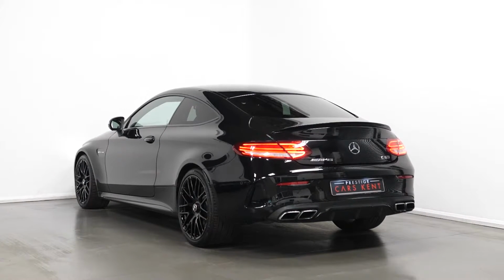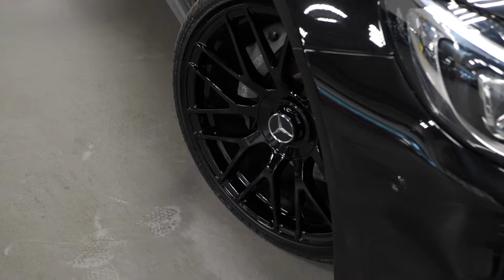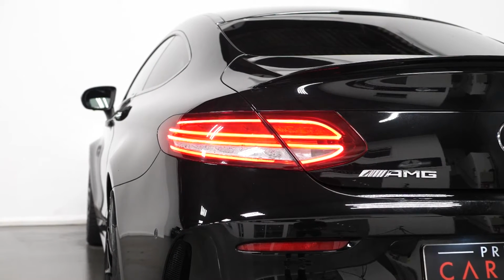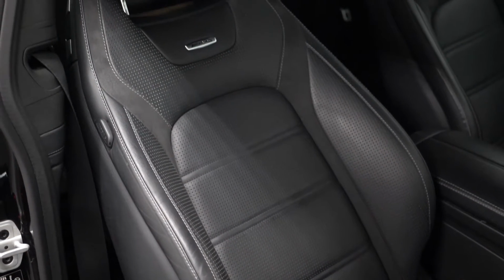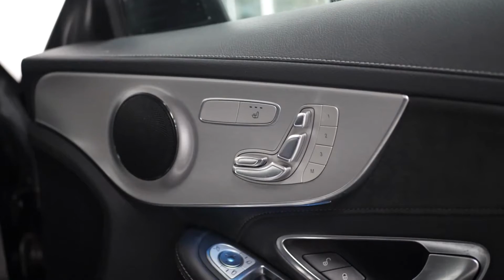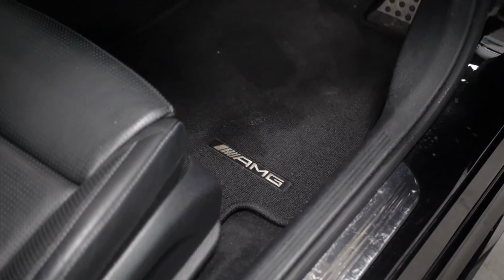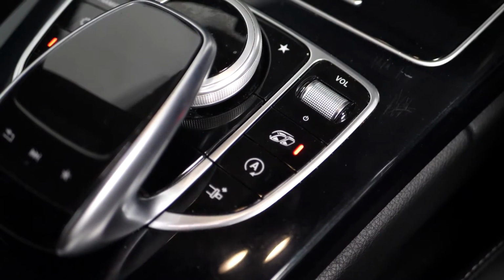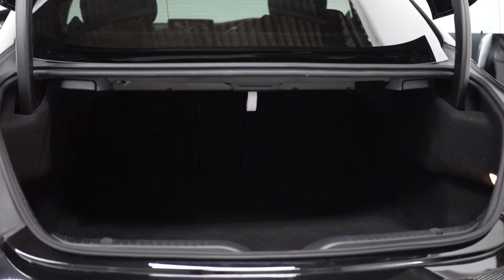2016 MERCEDES BENZ C63 - WALKROUND